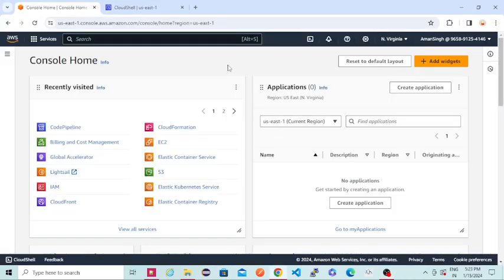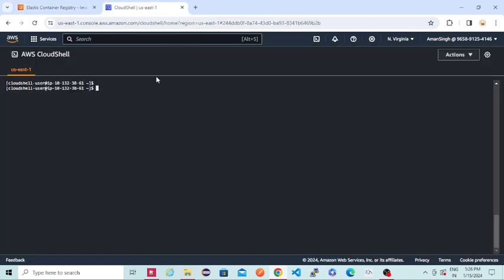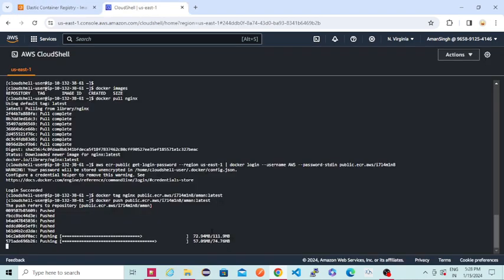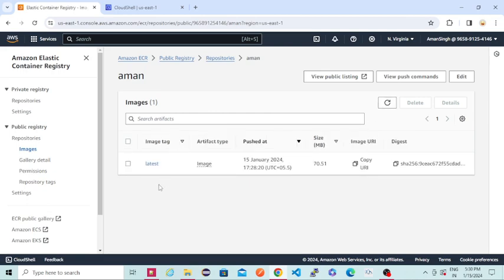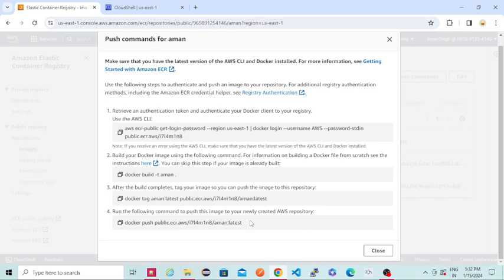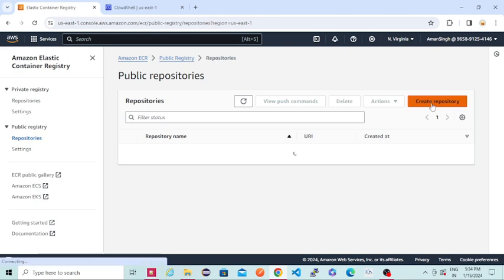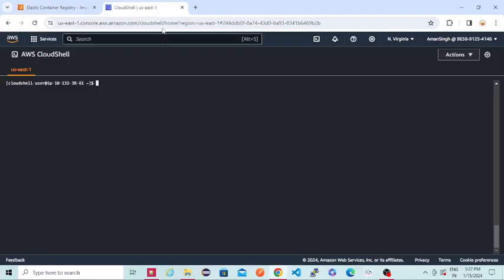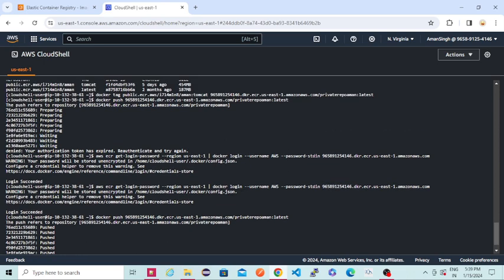ECR in AWS.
How to create public and private registry and how to connect and pull , push image to Registry.